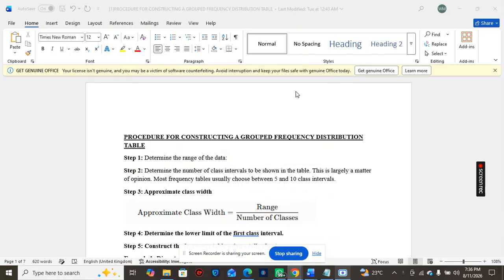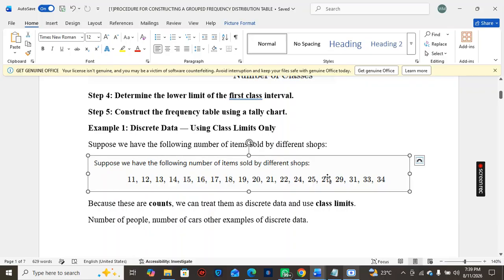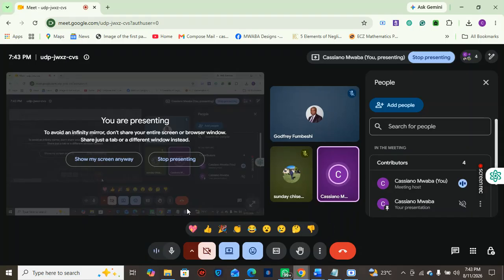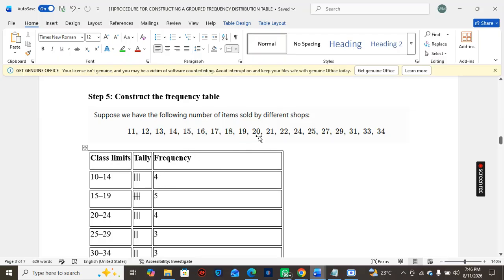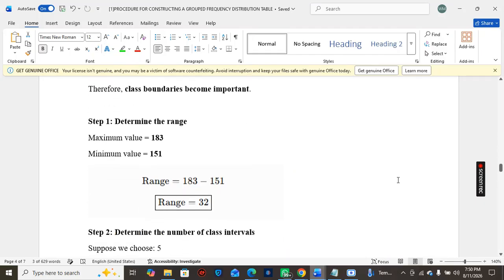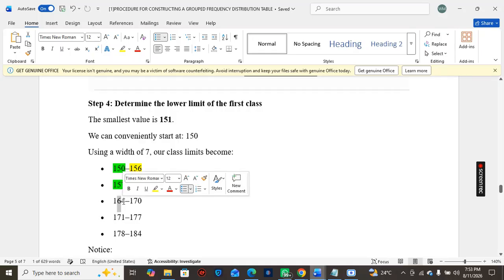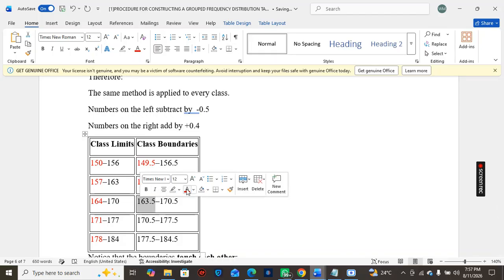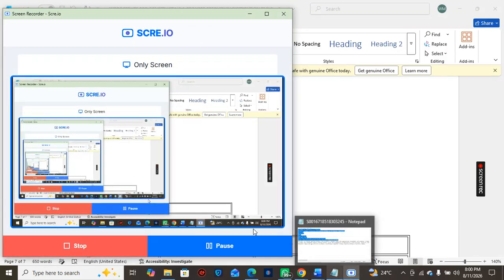PRESENTING QUANTITATIVE DATA (GROUPED) IN A FREQUENCY DISTRIBUTION TABLE